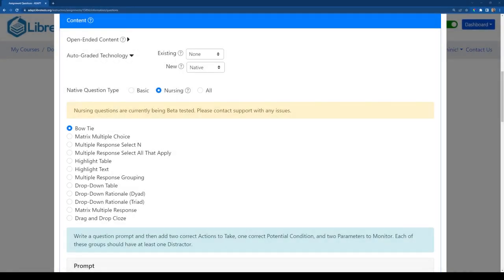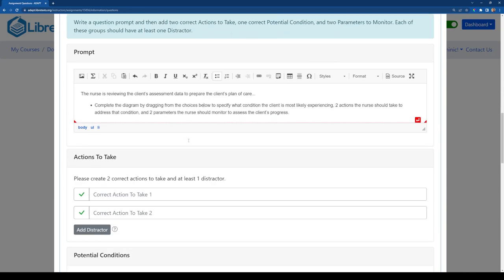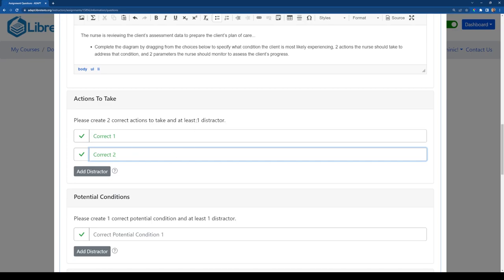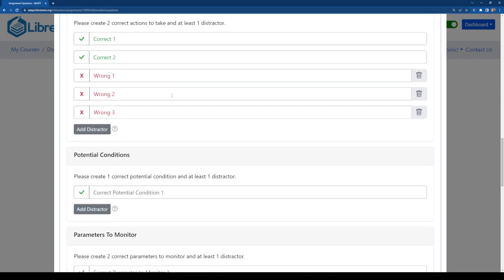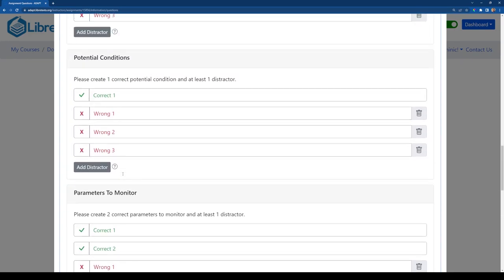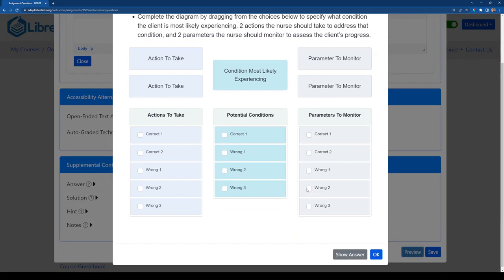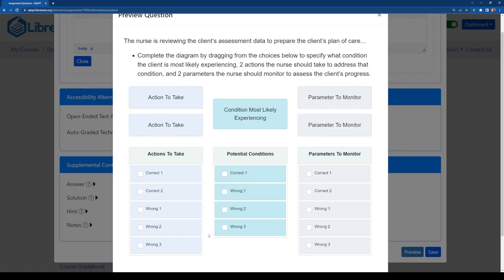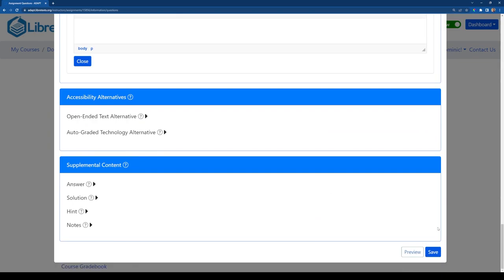Next Gen RN ADAPT Tutorial - 06: Bowtie